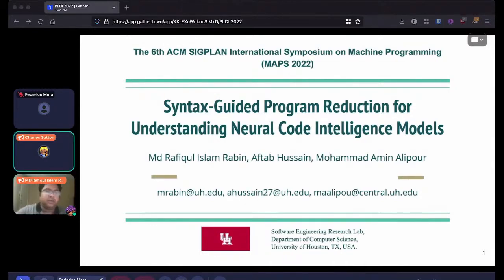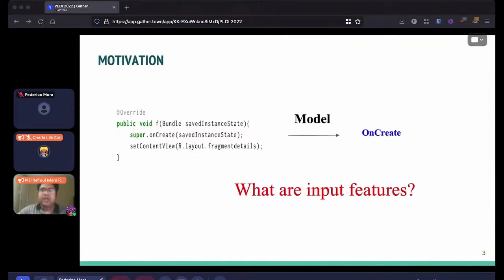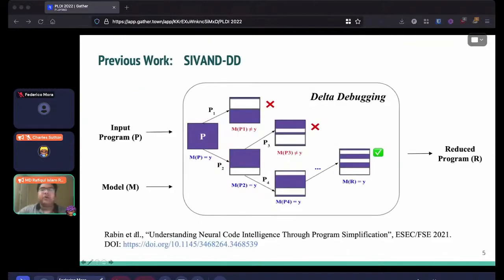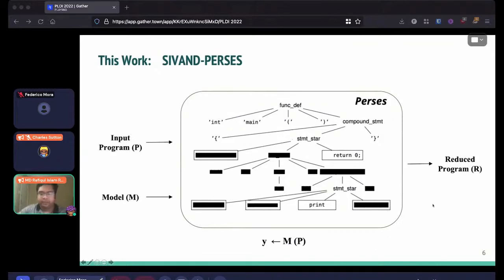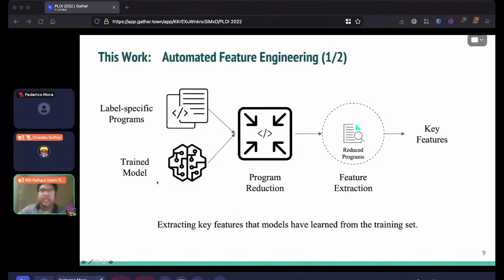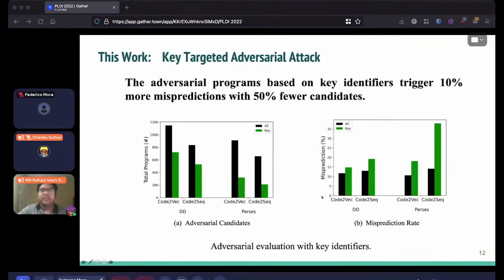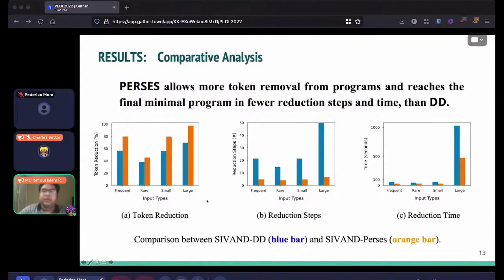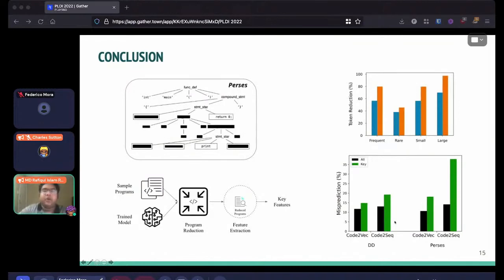MAPS'22 - Syntax-Guided Program Reduction for Understanding Neural Code Intelligence Models